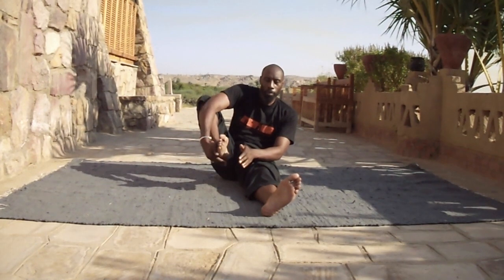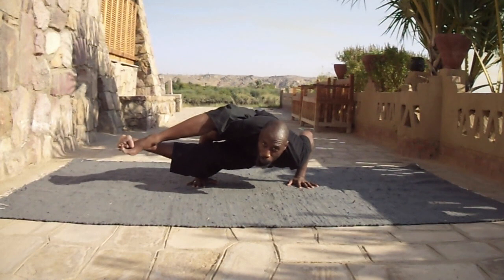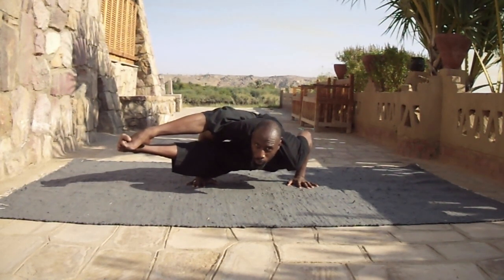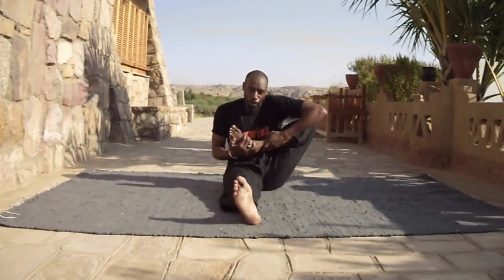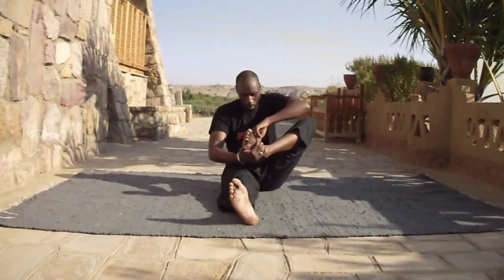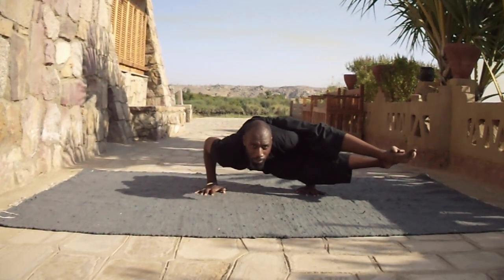AFRIKAN YOGA KHEMENU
KHEMENU
They who achieve wisdom and order (Tehuti-Maat) will gain knowledge of the Amen-Ra (Ntr NTRU, the hidden and ever present one), the hidden world of Ntr and our glorious eternal body (Sahu)

In the Egyptian stories of the NTRU, Tehuti often plays the part of diplomat or reconciler. Tehuti cult centre, Khemenu (Hermopolis) means 8 in Ancient Egypt.  8 is the number of change, transformation distribution and even balance… equilibrium. Khemenu is known as the eight limbed posture. To gain balance Tehuti Masculine principle of wisdom and Maat feminine principle of wisdom in the literal sense is smai taui- Afrikan Yoga. This form of balance allows the state of Sahu – another term for heaven to be present within – known as a glorious eternal body. This in turn relates to the miraculous story of Astavakra. (research). Things do not appear as they seem look beyond and find the true essence, apply wisdom, intelligence and nobility in the face of persecution and misunderstanding.